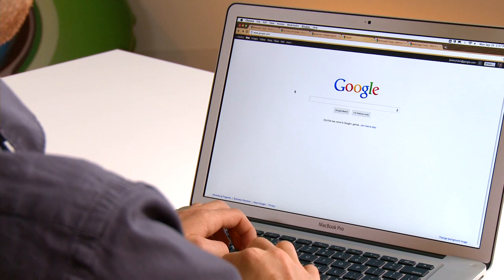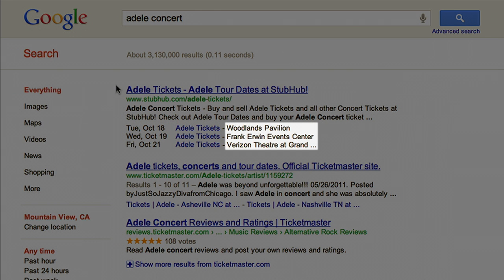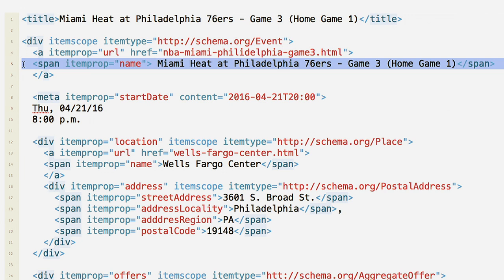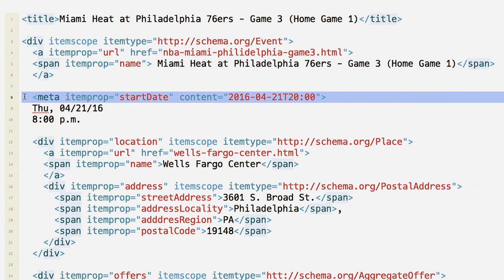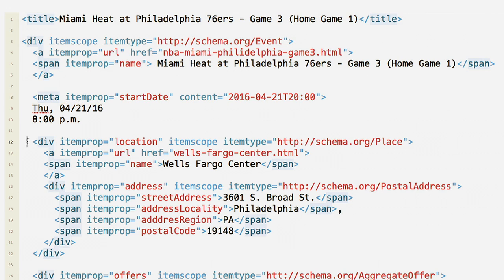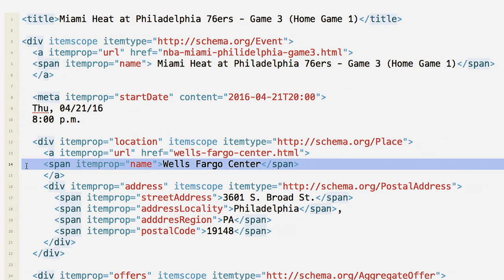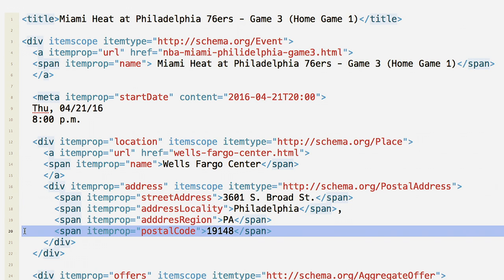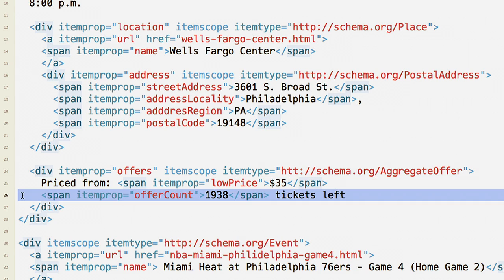Rich Snippets: Events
Event markup allows you to provide Google with information about the events presented on your site. Information about location, time, ticket options and more may be used in search results to help users more quickly and accurately identify relevant content. for more details.